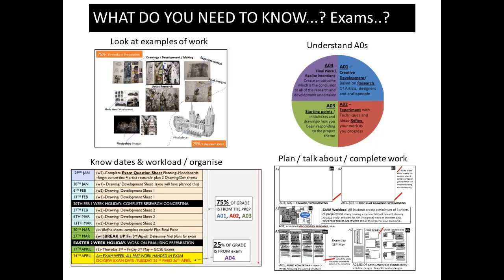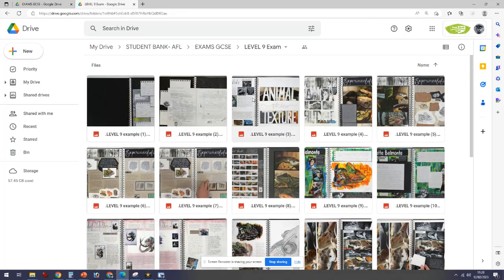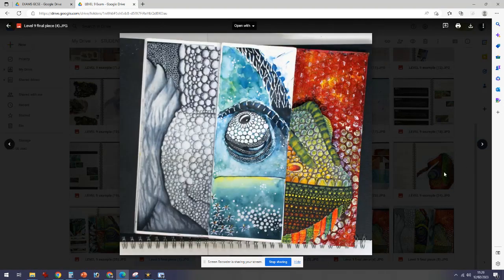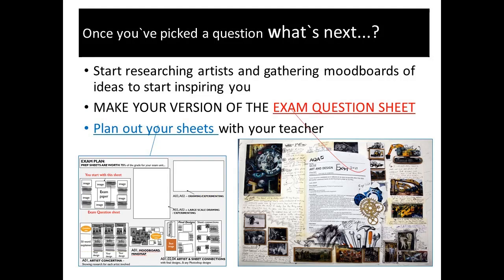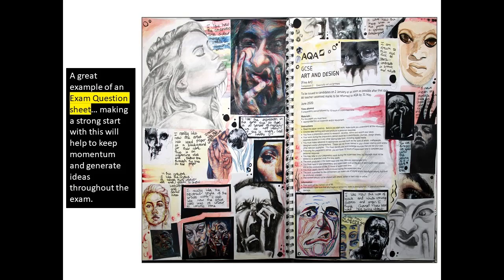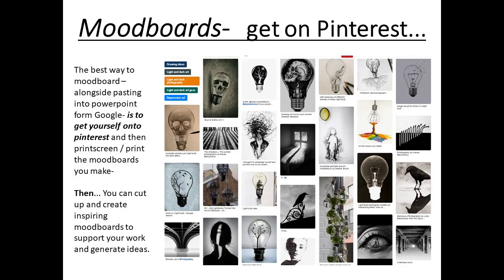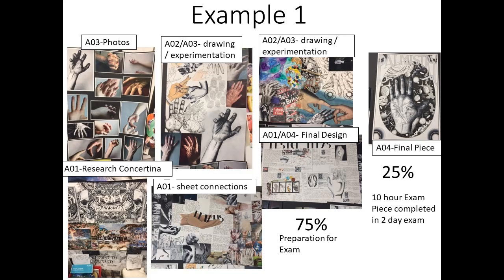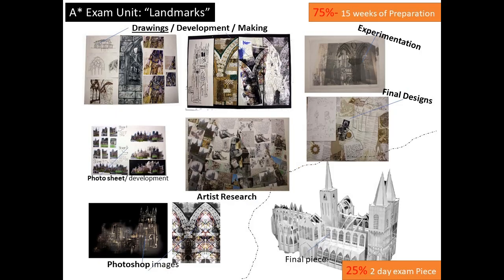GCSE ART EXAM- Unit Examples and Resources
This video will show you examples of Amazing Exam units for GCSE Art Exam units (from our past TAHS students).  The video also details effective processes to follow with examples of key sheets and work needing to be shown to access the best marks... please to see more examples.  LINK TO UNIT EXAMPLES